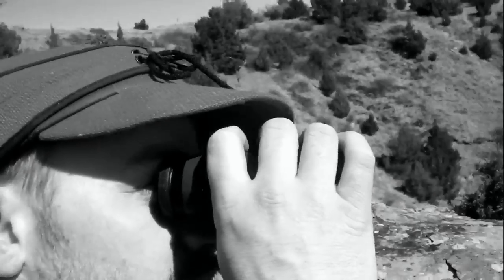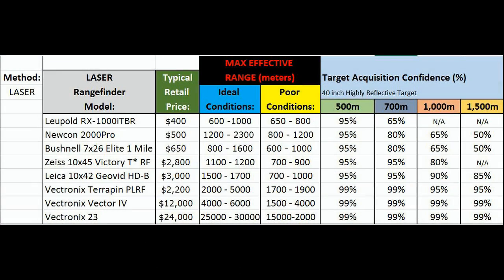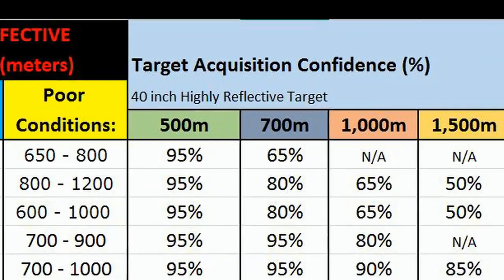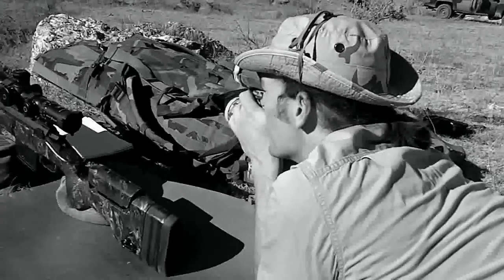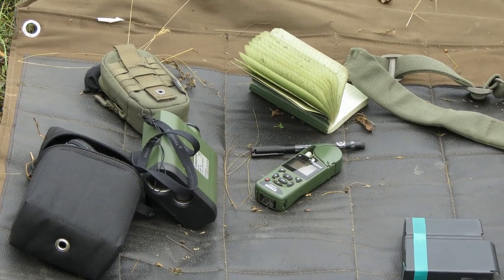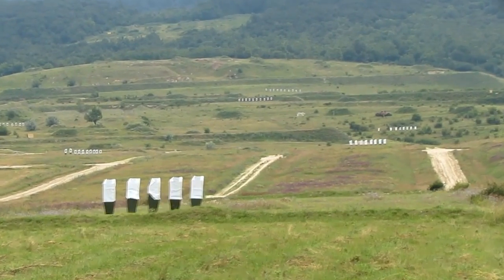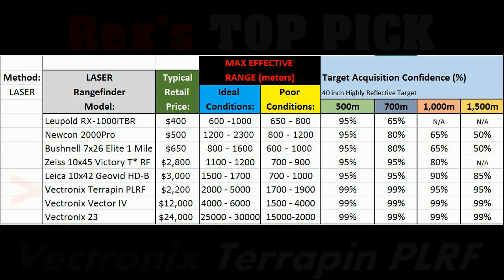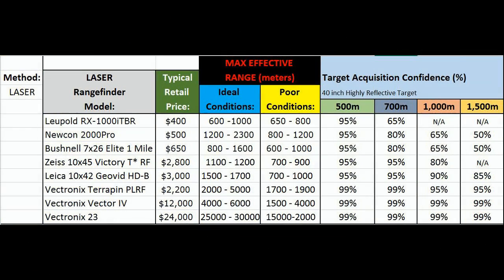Long Range 101 Part 86 - How to Select the Best LASER Rangefinder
To make a long story short - when choosing a LASER rangefinder, get twice as much as you think you will ever need, because these things are imperfect at best.  To reduce your stress and anxiety levels in the field, just buy a Vectronix Terrapin and be done with it.

Song Title: Wadi Watir
Music and Lyrics by: TiborasaurusRex
Instrumentation and Vocals by: TiborasaurusRex
Recorded by: TiborasaurusRex